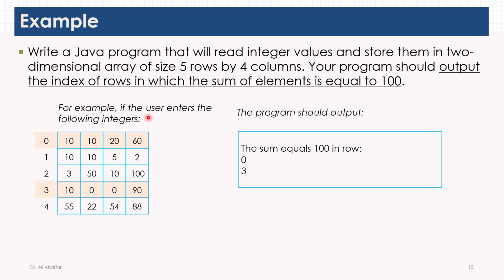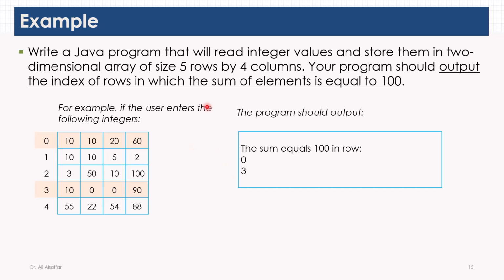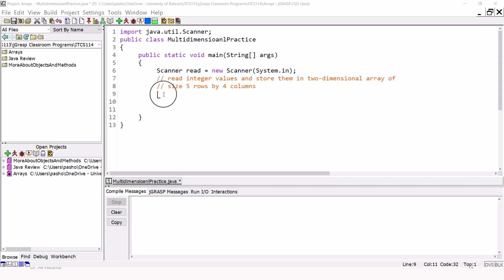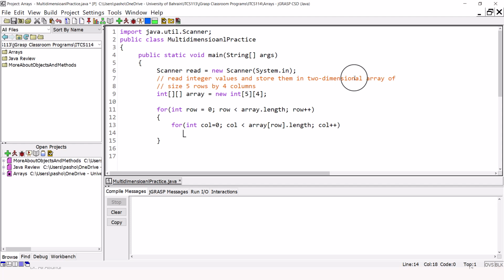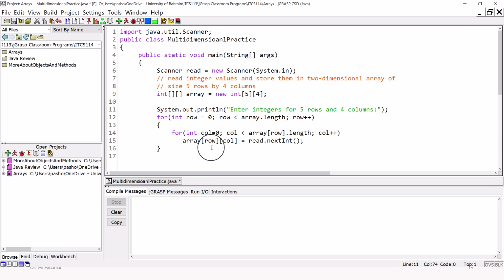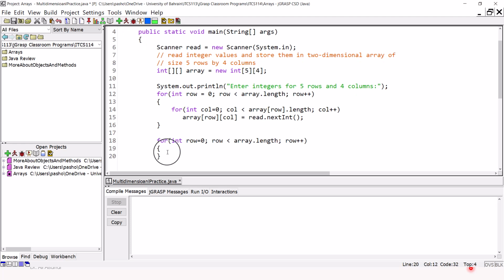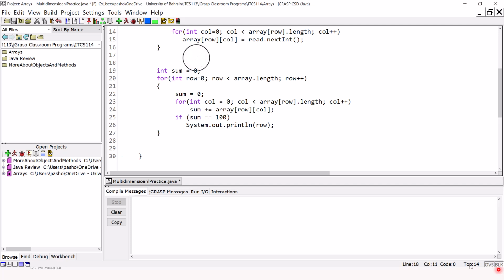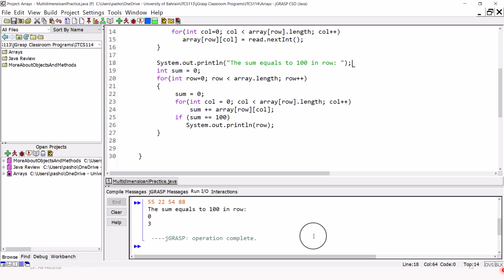Lecture 101 - Chapter 7 - 2D Example 1 - Array 2d - ITCS113